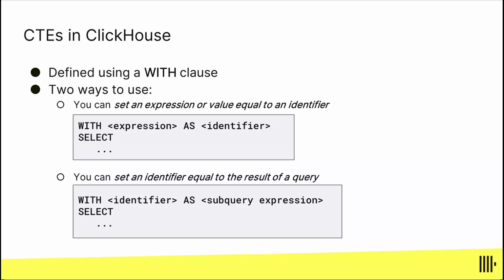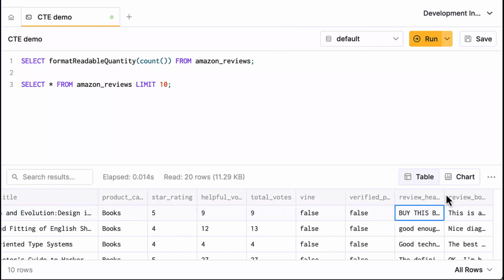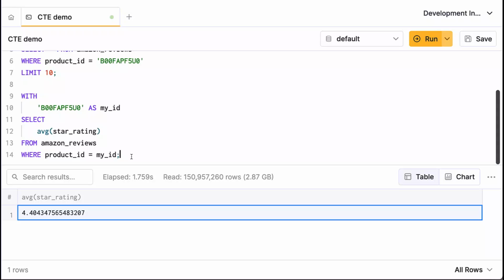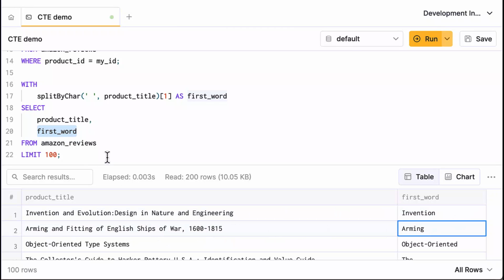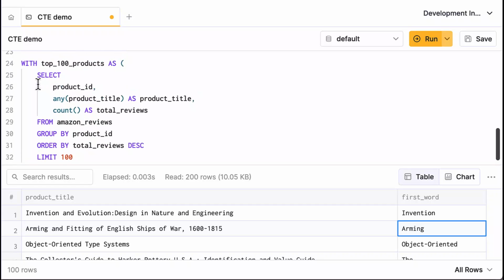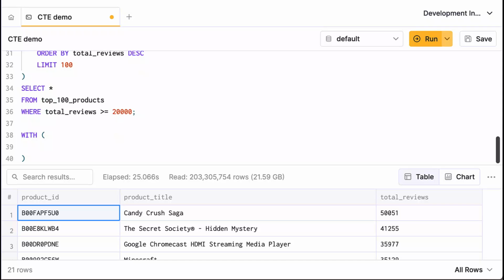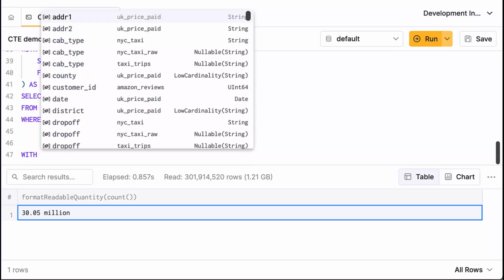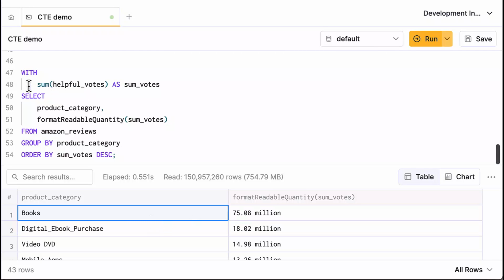How Common Table Expressions (CTEs) Work in ClickHouse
Learn how to use common table expressions (CTEs) in ClickHouse, including how to use a query result as a CTE.